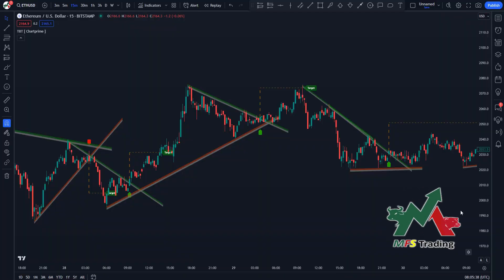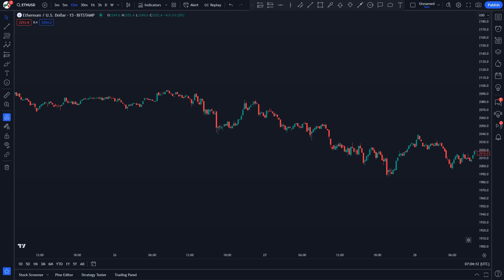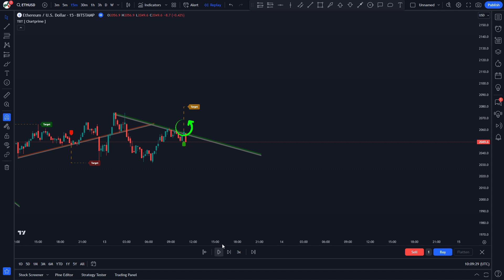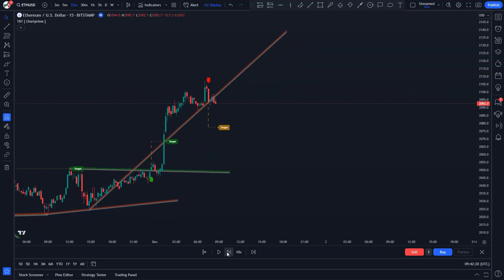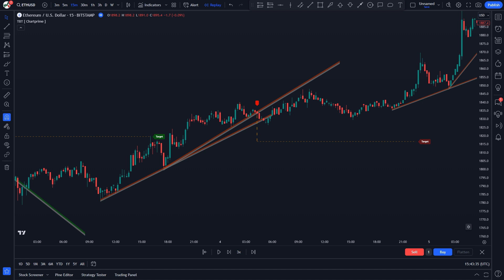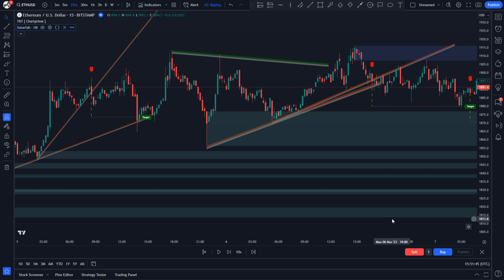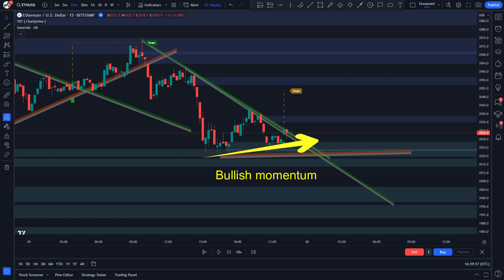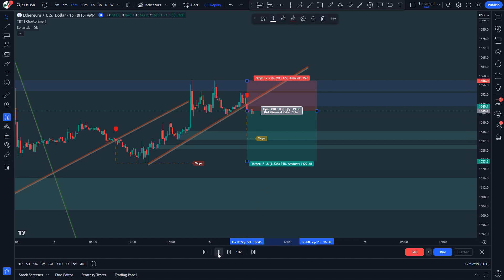Most Indicator on TradingView Gives ACCURATE Buy Sell Signals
With this new indicator on trading view you will never miss a profitable opportunity again. This tool provides clear buy and sell signals with profit targets based on trendline breakouts
In this step-by-step tutorial I will teach you how to use this indicator correctly
as well as give you a full trading strategy with it.

0:00 Intro
0:19 Market Structure Diagram
1:59 Advanced Order Blocks + more
3:57 Liquidity & Imbalance Concepts
5:55 Confluence Example
6:41 How to access

buy sell signal indicator tradingview, forex buy sell indicator, crypto buy sell indicator, best tradingview indicator, stradingview best indicators, buy sell indicator tradingview, buy sell signals, Algo Trading